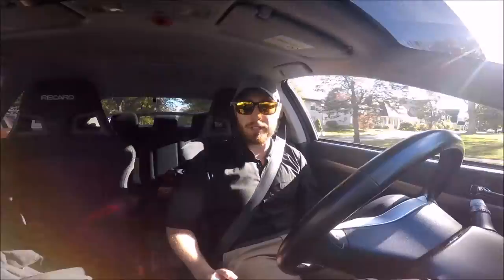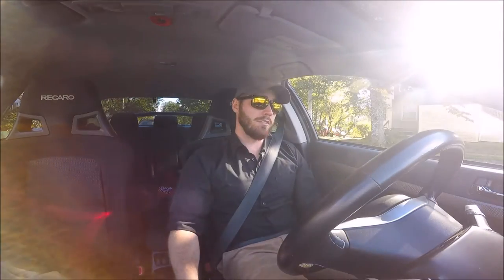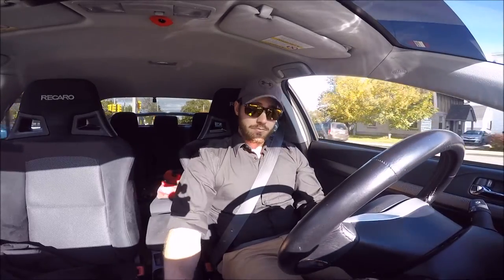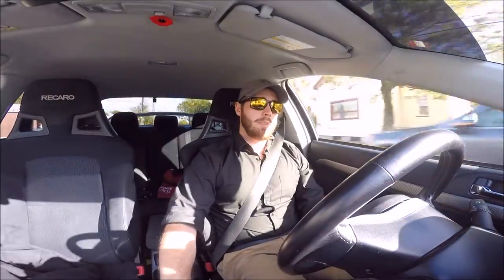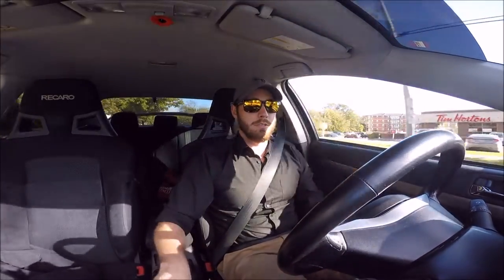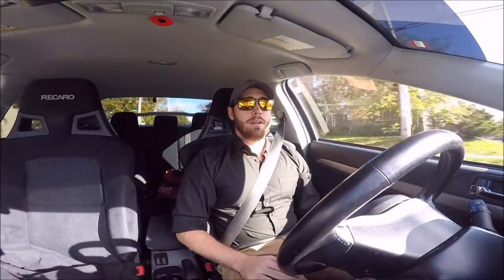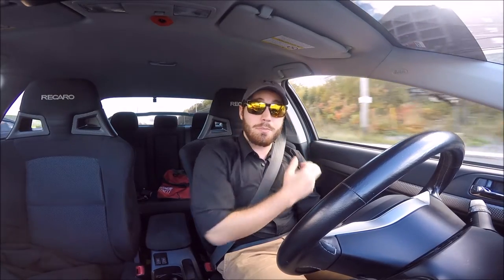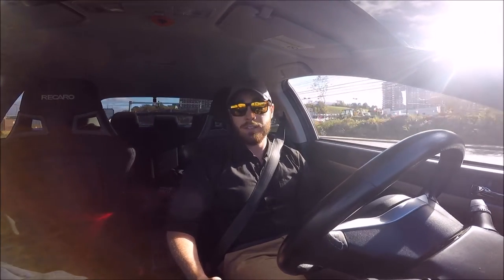Going Stage 3 in my Evo_ Do i need a Clutch Master Cylinder Upgrade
Hey everyone here is this weeks video!  Just ahave a question brought up by a friend and a viewer.  Check it out and let me know what you have heard!
Cheers!